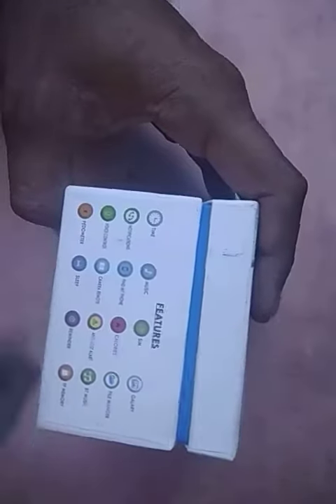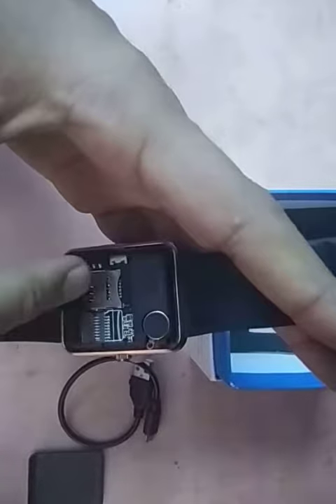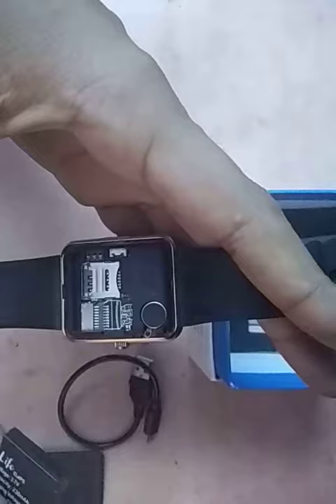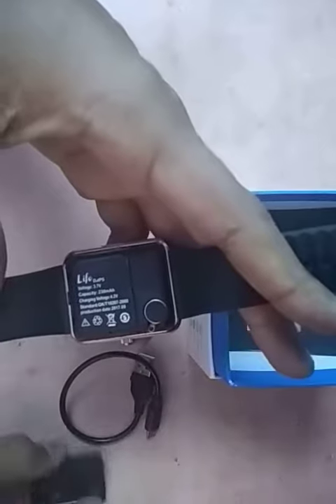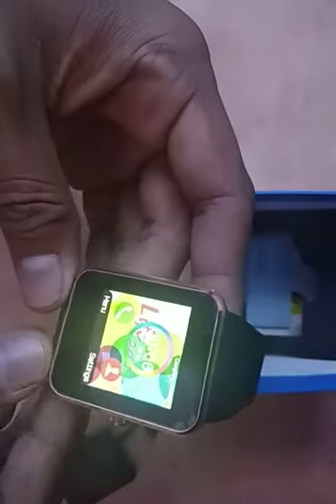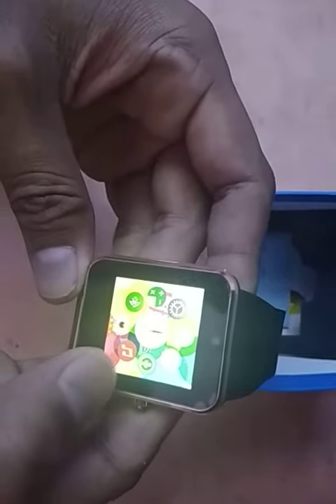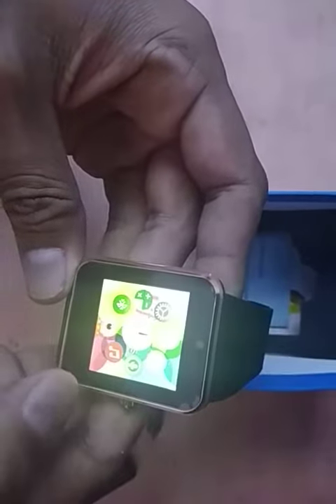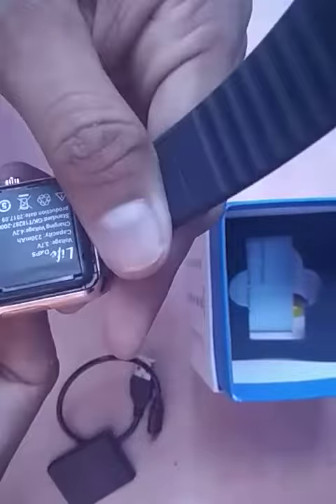Unboxing smartwatch low cost chiba made. My opinions.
Dosto is video me maine ek ghadi ko unbox kiya h jo china made h
Rs. 1000 sayad video aapko psand aaya h.